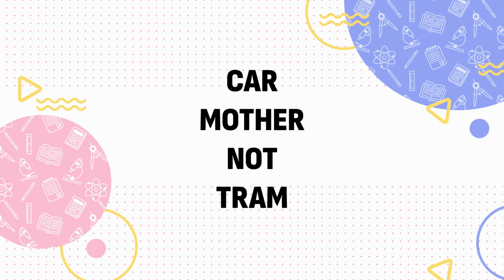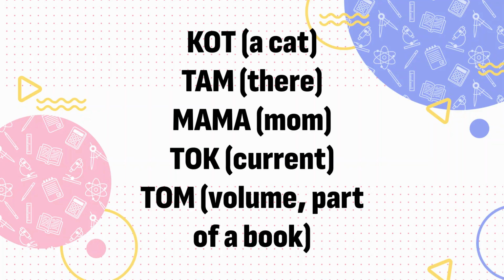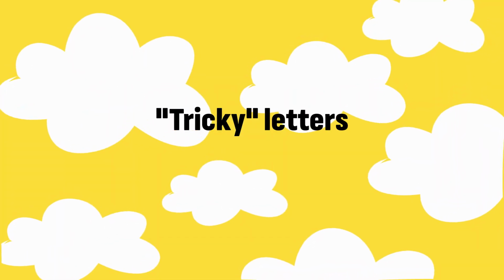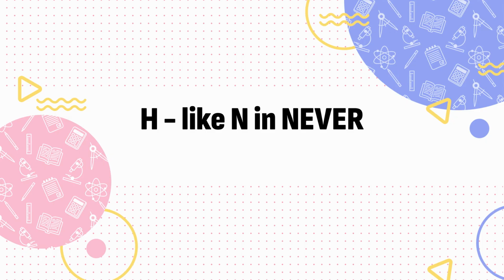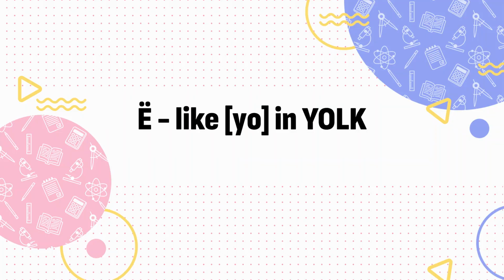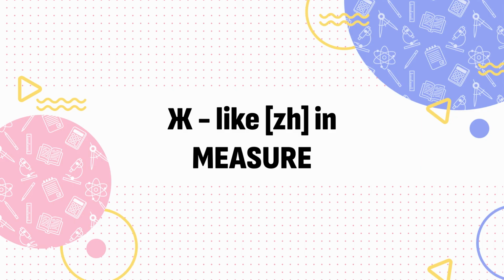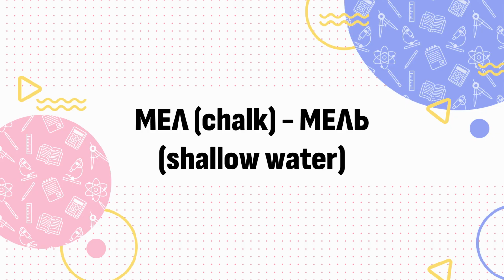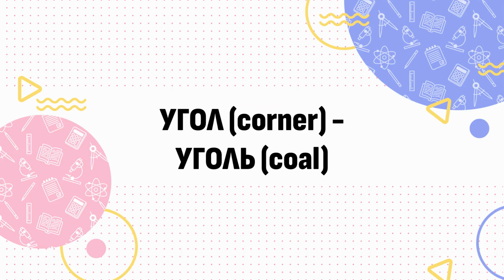How to Read Russian: Complete Cyrillic Alphabet for Beginners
Welcome to Lesson 1 of learning Russian from scratch!
In this video, you’ll learn the entire Russian alphabet (Cyrillic) quickly, clearly, and without confusion.
We go through every letter, show you how it sounds, and give real examples so you can start reading Russian words today.

00:00 Introduction
00:57 All 33 letters
02:22 Letters that look and sound like English ones
03:39 Letters that look the same as English but sound different
04:33 Specific Russian letters
09:49 2 Mute letters in Russian
11:19 Outro

📚 This is Lesson 1 of my Russian for Beginners course.
More lessons are coming: pronunciation, soft/hard consonants, basic phrases, grammar, and real-life dialogues.

👉 Write in the comments: which Russian letter was the easiest and which one was the hardest?

Let’s learn Russian together 🇷🇺✨